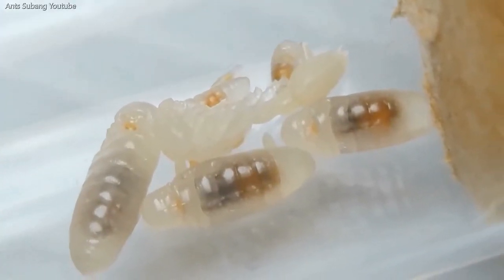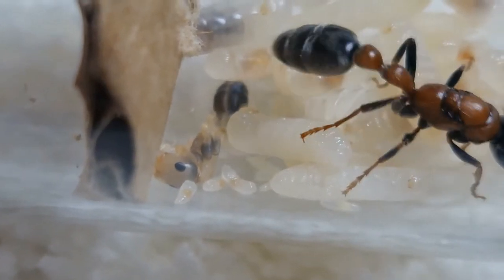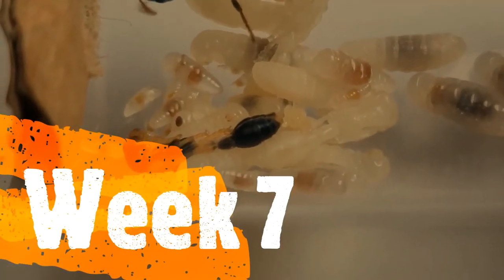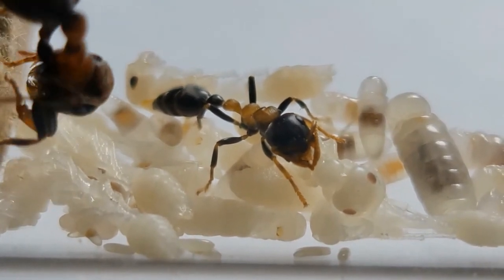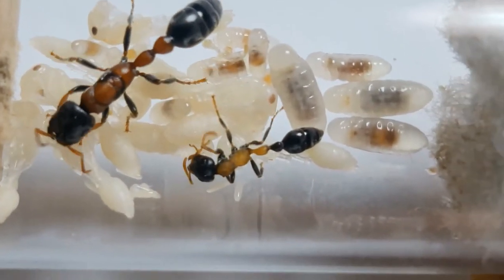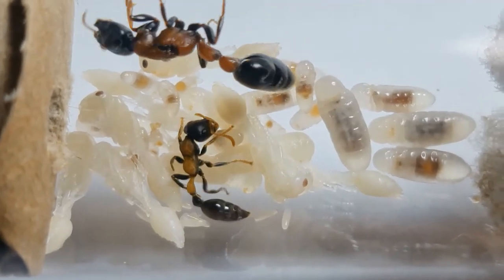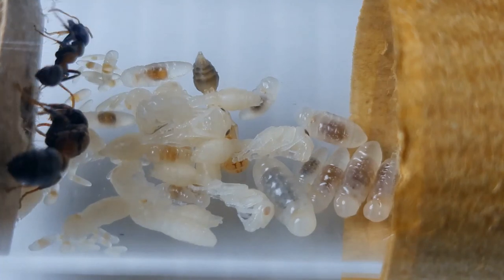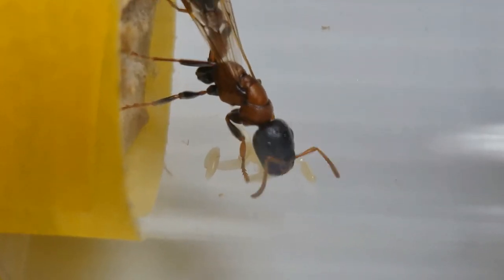OMG! What is that? Tetraponera Rufonigra Update Part 2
Hi guys this is the second part of the tetraponera update. Hope you will enjoy this video. More to come. Thank You!

NOTE: For some Mobile Devices, simply "pinch out" with two fingers to fill up the entire screen.